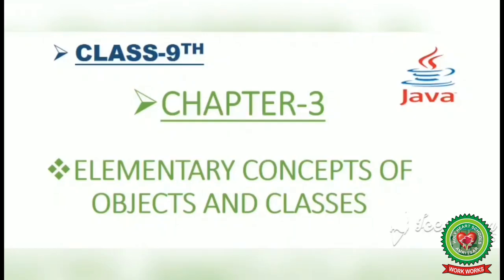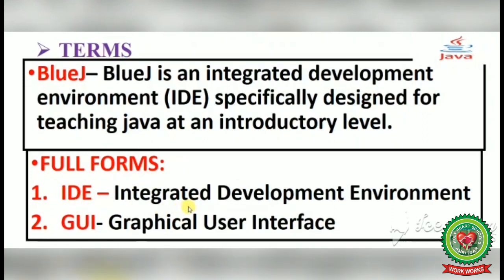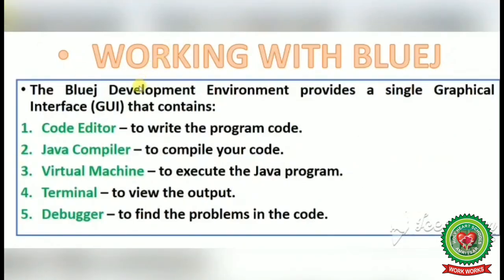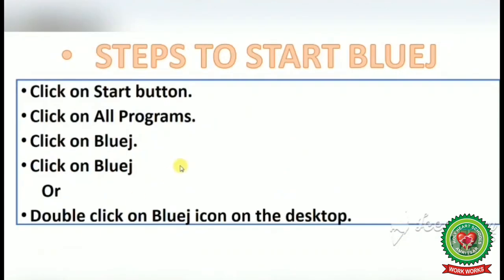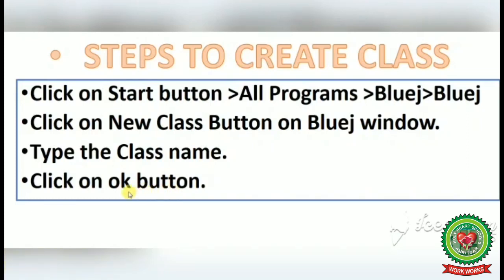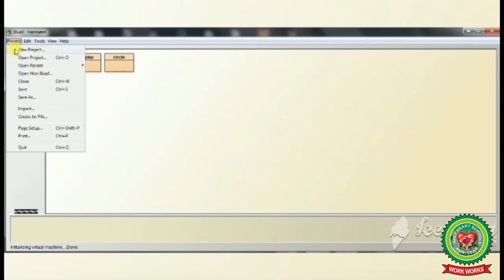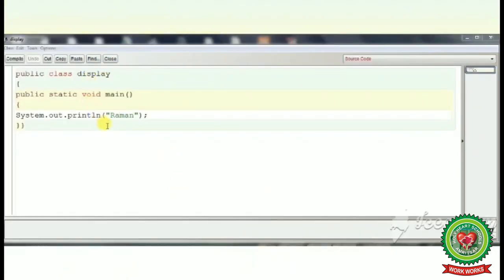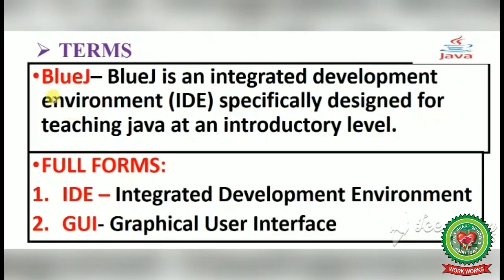Elementary Concepts 0f Objects & Classes day 1|Class 9th|Computer|Holy Heart Schools|18 May ,2020